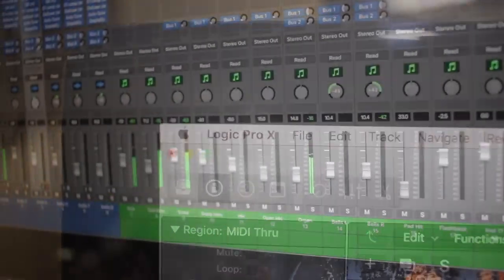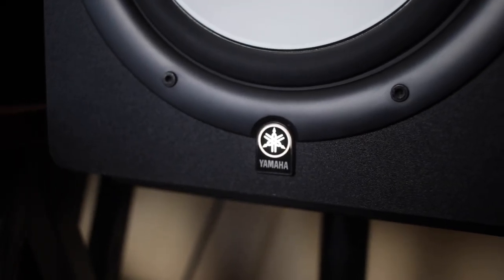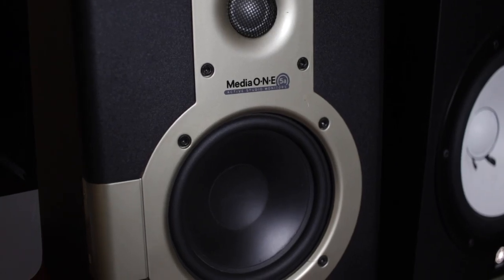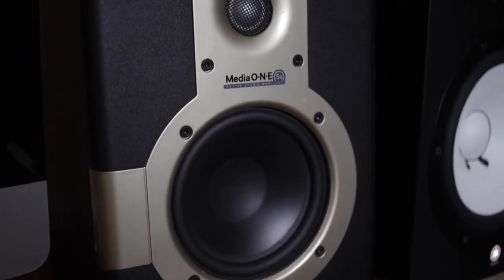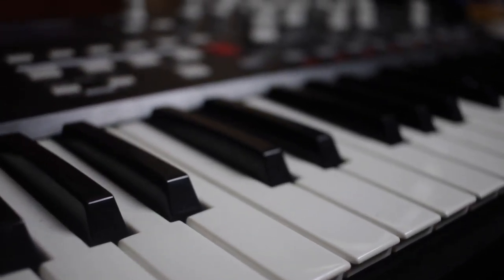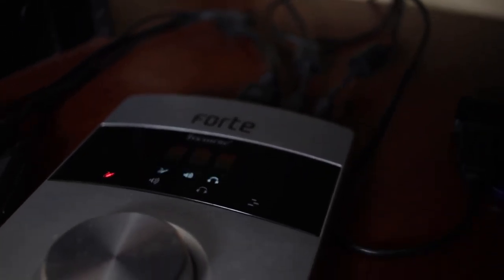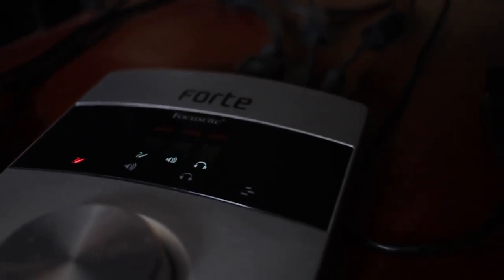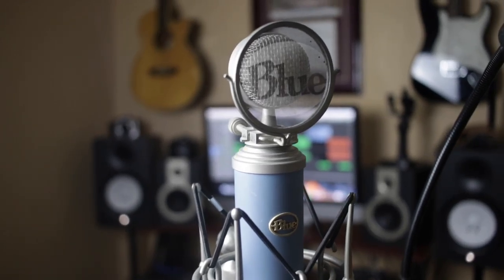Building your Own Home Studio (Sam Ash Affiliation)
What's up everyone in this video I show you what you need to start your own home studio and what I have at my place to create all the music that you've heard so far. If you are on a budget don't get discouraged, there are plenty of items at a reasonable price that you can purchase today and get the work done with.